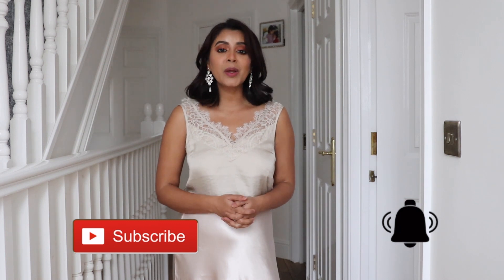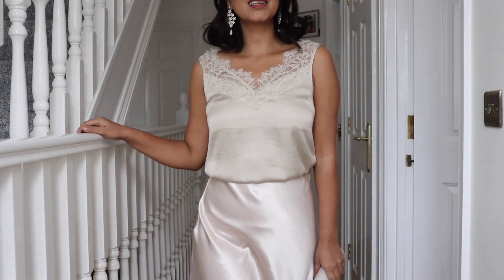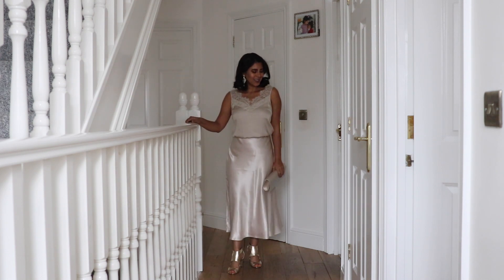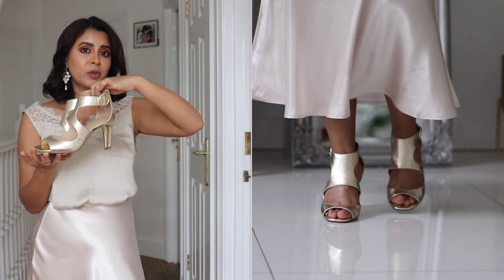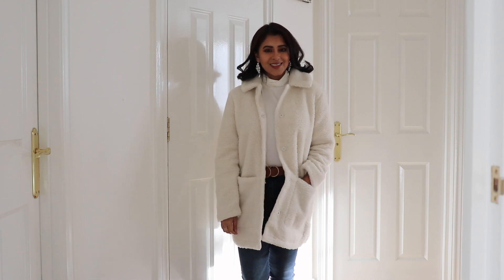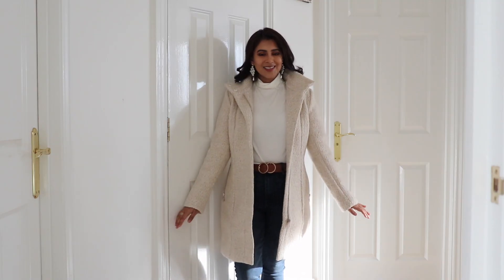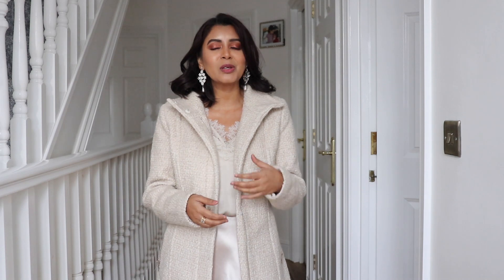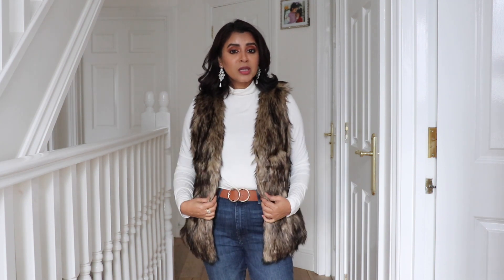H&M Haul And Try On Winter 2019 | Black Friday | Everyday High Street Fashion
If have missed the first part of H&M Haul, do check it out: